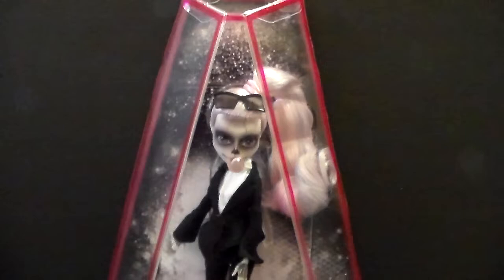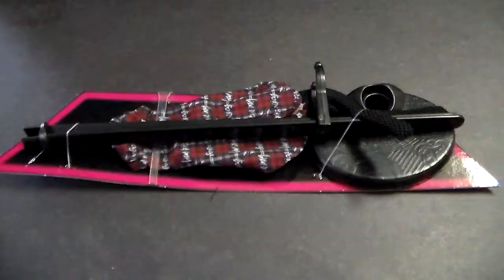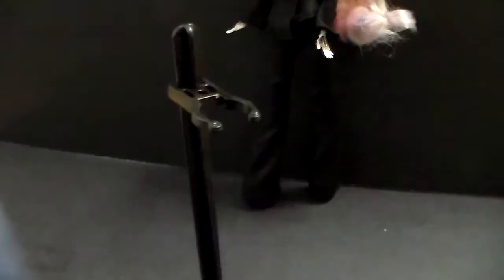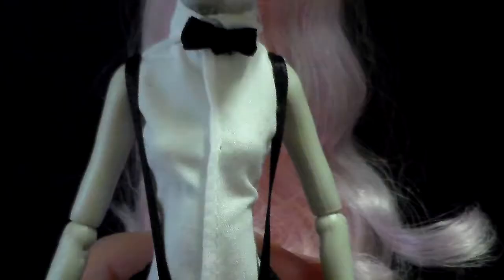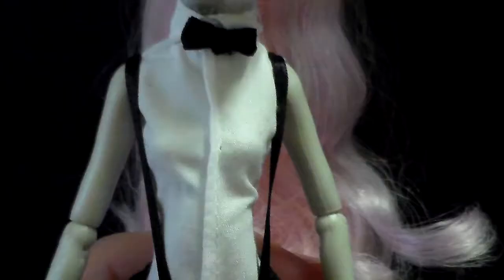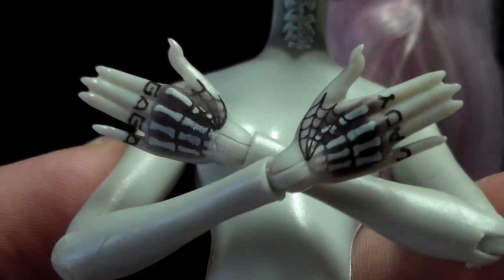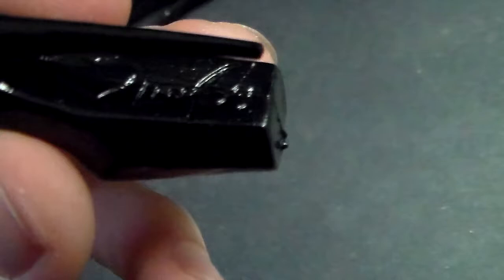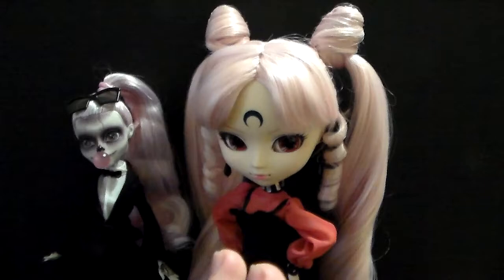Monster High: Zomby Gaga Doll Review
Here's my review of the new Zomby Gaga doll for Monster High! Thanks to the Born This Way Foundation, Natali Germanotta, and Lady Gaga for this inspiring creation!

ALL OF YOU INSPIRE ME TO MAKE MORE VIDEOS, SO PLEASE KEEP WITH ALL THE SUPPORT! IT'S SUPER APPRECIATED! (^-^)